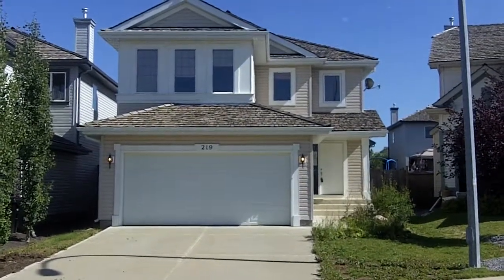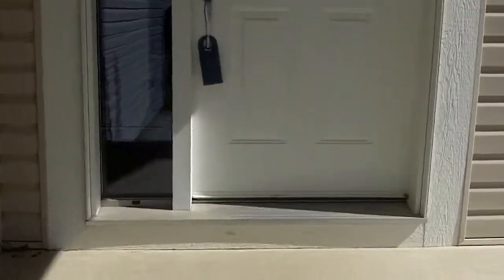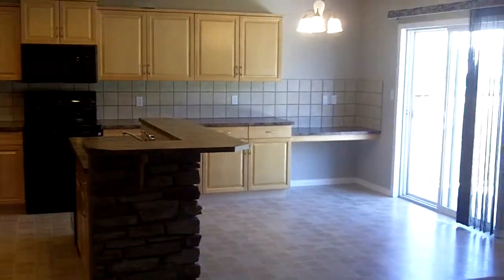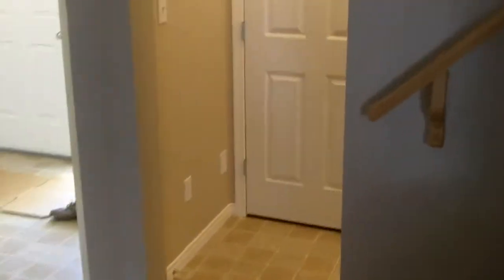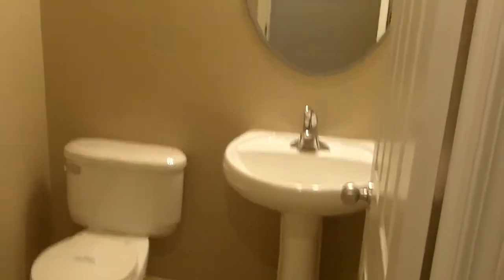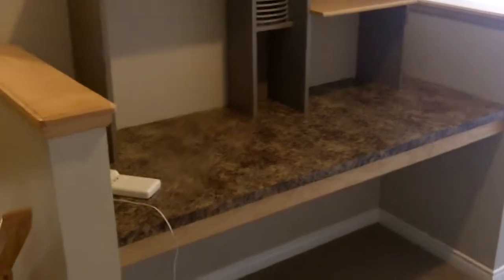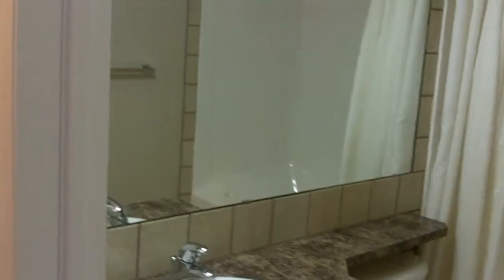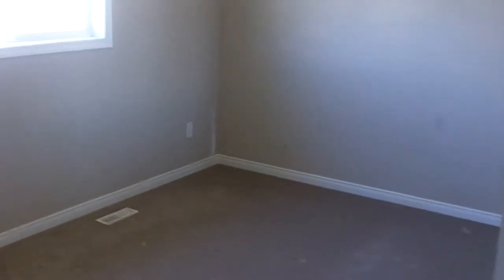SOLD! 219 Newcastle Cr, Sherwood Park, AB Patrick Fields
Proudly marketed and SOLD by Patrick Fields RE/MAX Real Estate